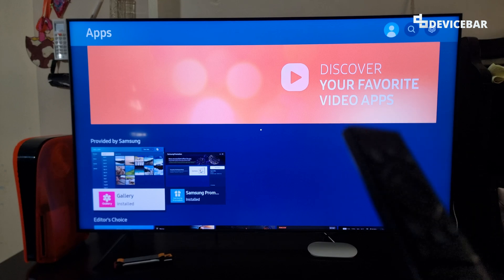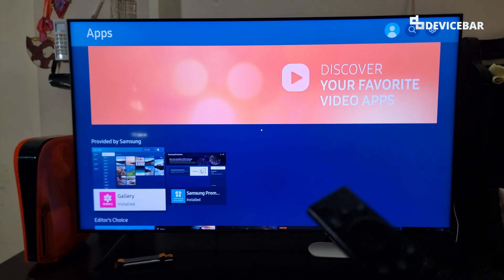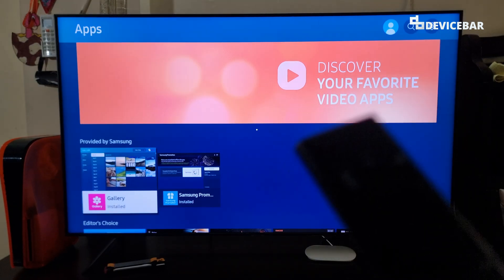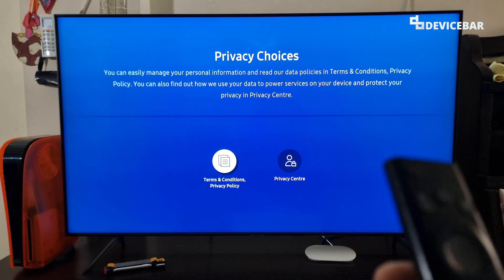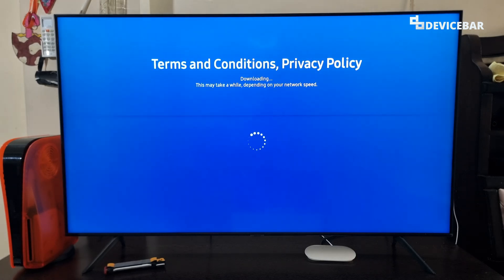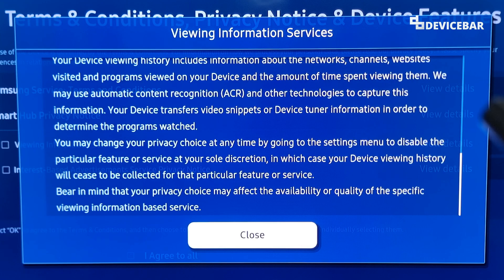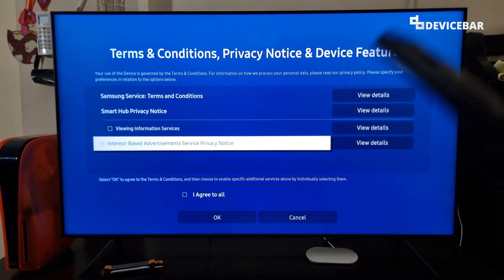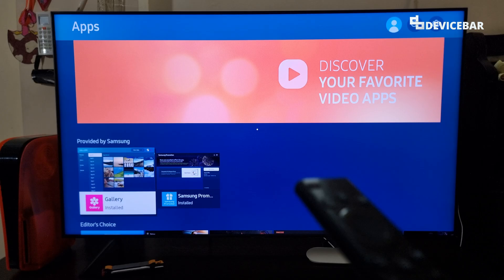How To Disable & Turn Off ACR On Samsung Smart TV | Automatic Content Recognition | Stop Spying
Quick steps to disable ACR (Automatic Content Recognition) on Samsung Smart TV.